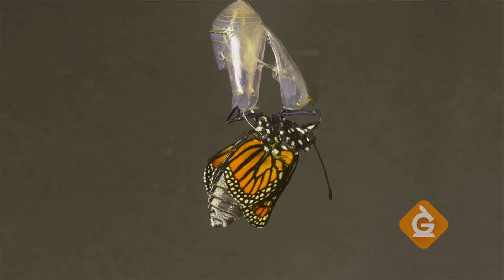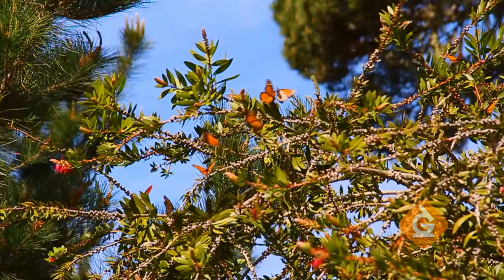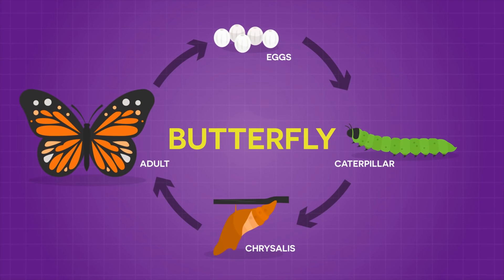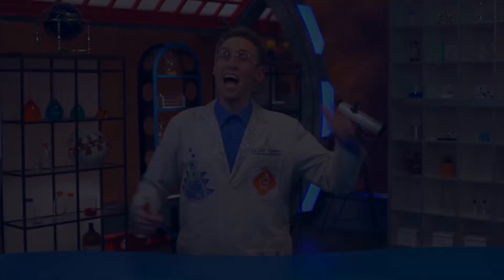Life Cycles for Kids Grades 3-5 | Generation Genius Science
TITLE

Welcome To Generation Genius! Generation Genius is a K-8 teaching resource that brings school science class standards to life through fun and educational videos for kids paired with lesson plans for teachers, activities, quizzes, reading material and more. We are very proud to present you with a sampling of our award winning science videos for kids that include many math lessons and lesson plans for teachers.